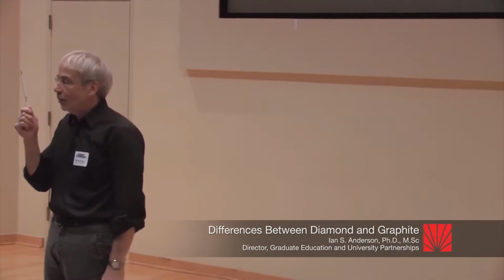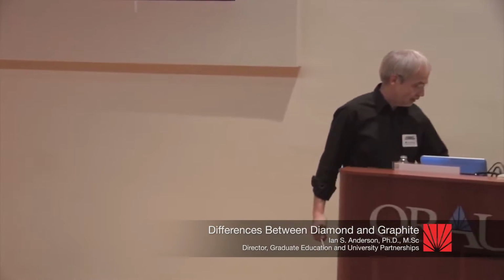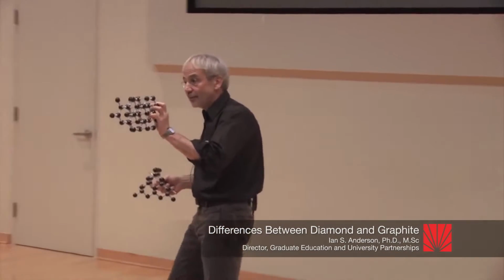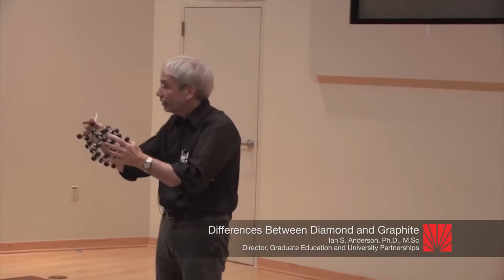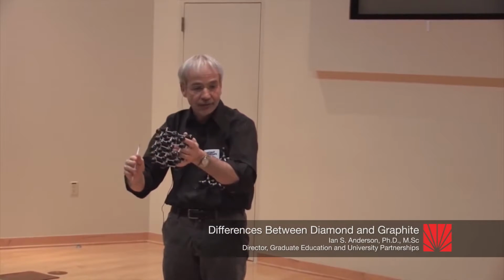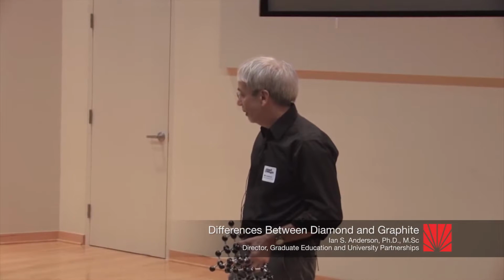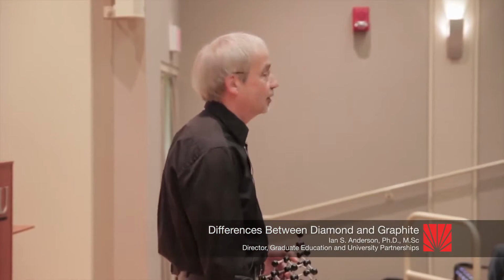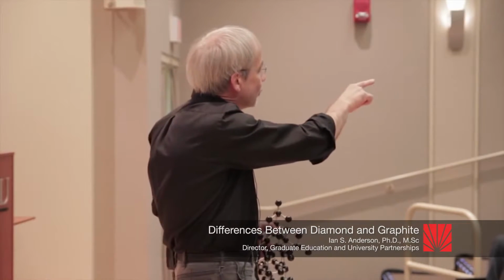Differences Between Diamond and Graphite